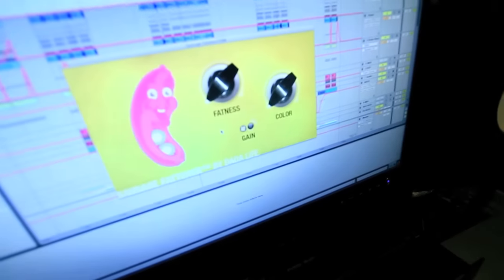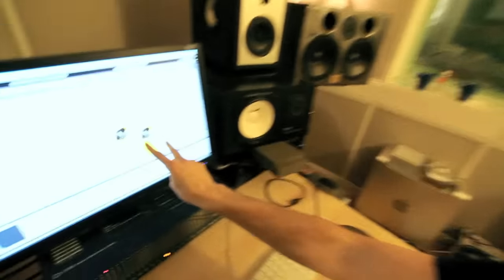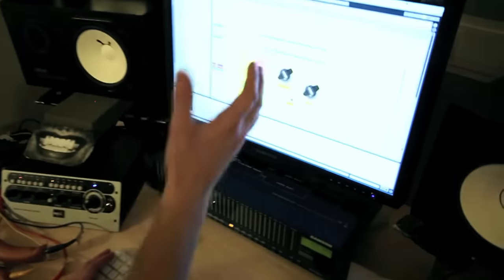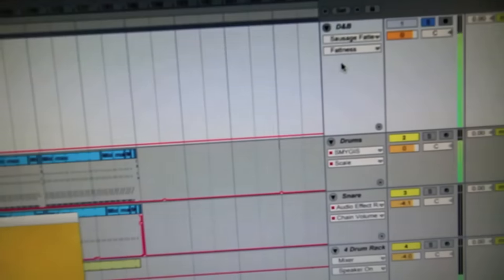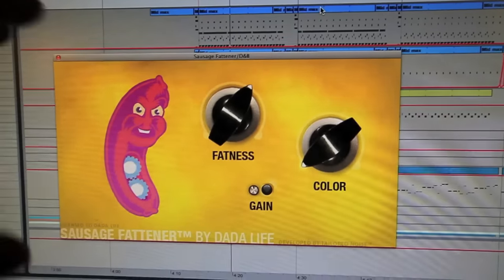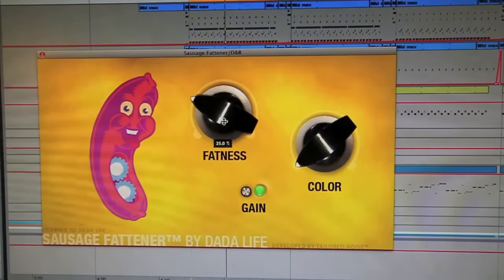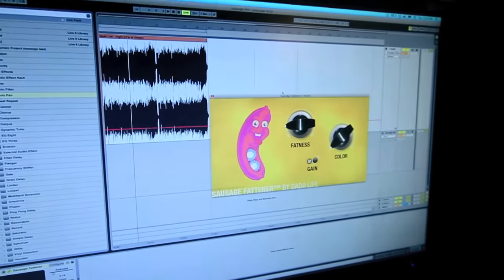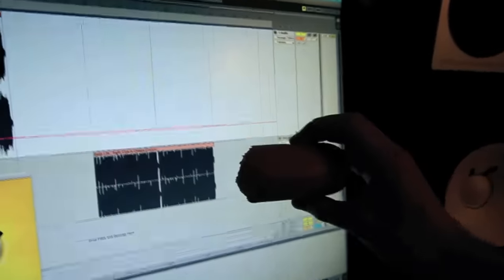Dada Life - The Sausage Fattener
Here is our first plugin - the Sausage Fattener! People always ask us how we get our greasy sound...here is the answer. Hook up this fat bastard to your favorite DAW (AU &amp; VST on both PC/Mac) and get dirty. The plugin is already used by Tiësto, Kaskade, Diplo, Chuckie, Sebastian Ingrosso, Laidback Luke and others (see below for more).

The Sausage Fattener only has two knobs. But don't be fooled. With those seemingly simple parameters you can create loads of different sounds. Use the Sausage Fattener on a single channel with moderate settings as a musical compressor. Turn it up and you have a dirty bastard of distortion. But you can also use the plugin on a bus (for example all the drums and the bass) or the whole track as a mastering plugin.

The Sausage Fattener is used by Tiësto, Kaskade, Sebastian Ingrosso, Chuckie, Diplo, Laidback Luke, Chuckie, Hardwell, Henrik B, Angger Dimas, Frank E, Zedd, Lazy Rich, Dimitri Vegas and Like Mike, Marcus Schossow, John Dahlbäck and several other DJ/producers.

Just see what Laidback Luke thinks about our little creation:
"Ever since I stepped away from Fruity Loops I was looking for a plugin like this. And you did it. Instantly hooked, and loving it!"